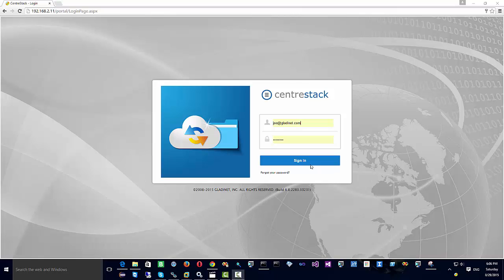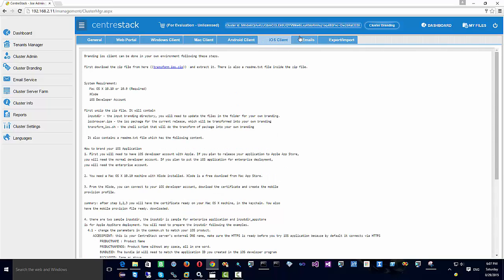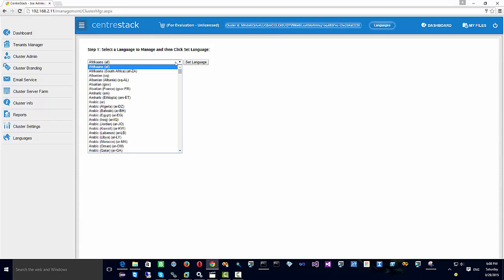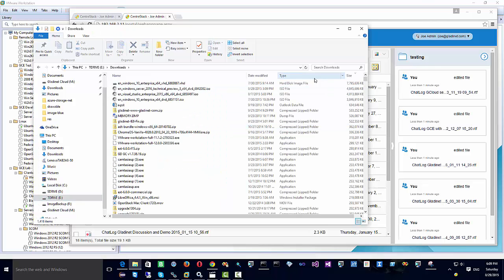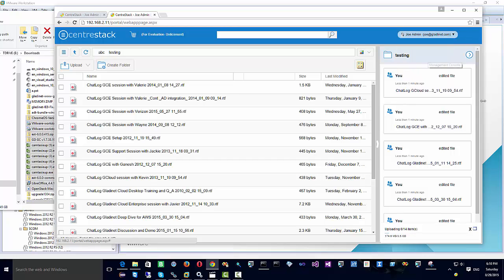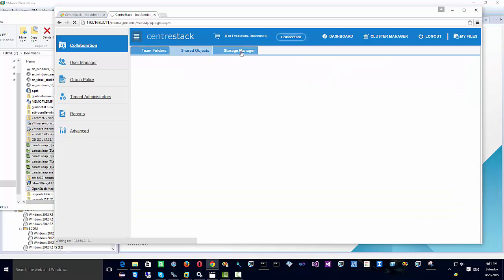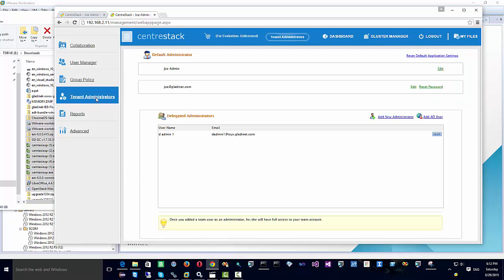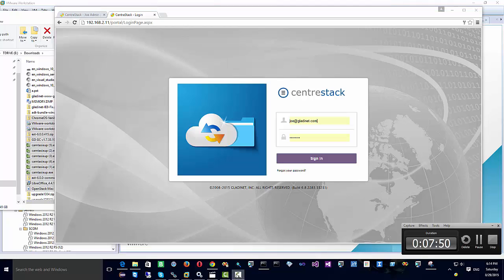Gladinet Cloud Enterprise Web Portal 2015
Every once in a while, Gladinet Cloud Enterprise will have web portal user interface updates.
This video documents the web portal user interface for 8/2015.